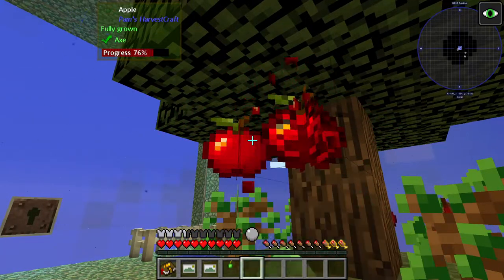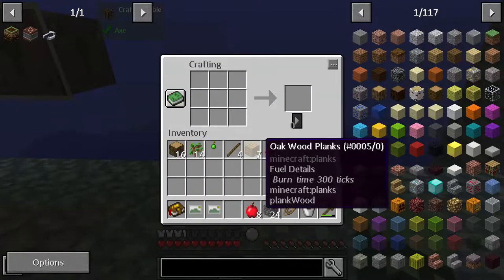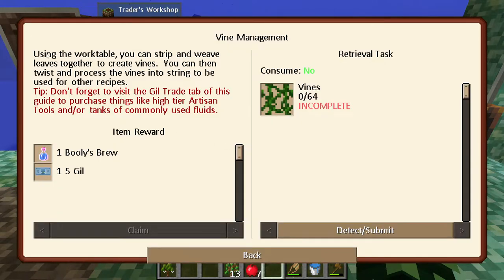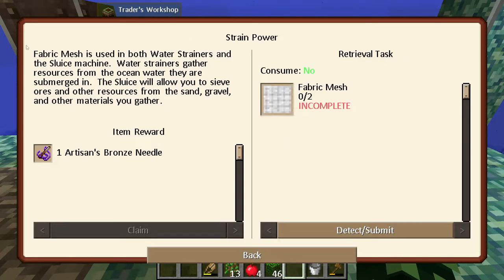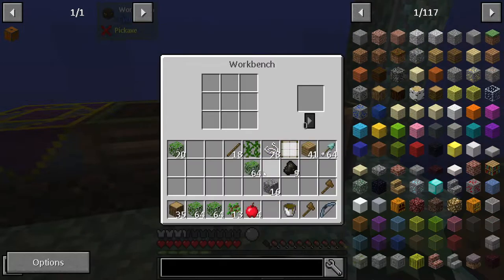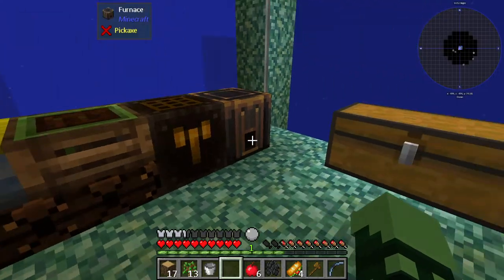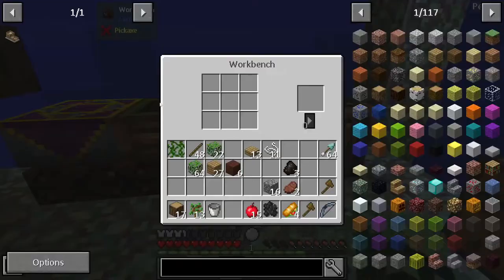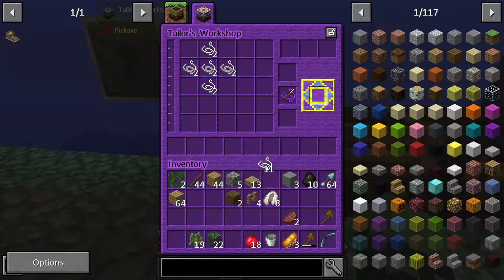Strainers and Sluice Box - Rustic Waters 1